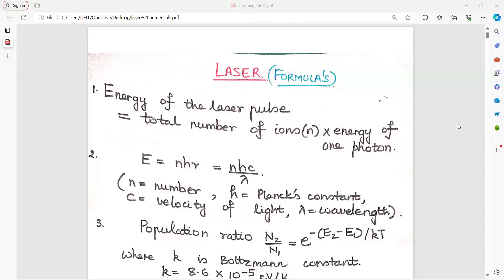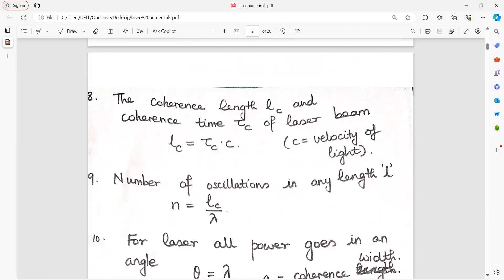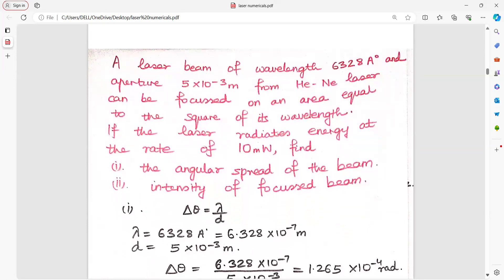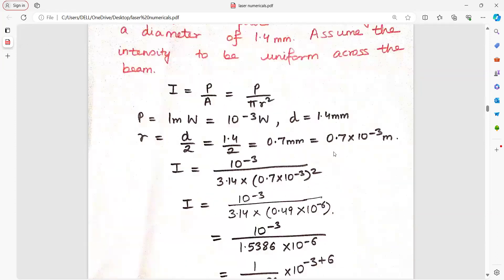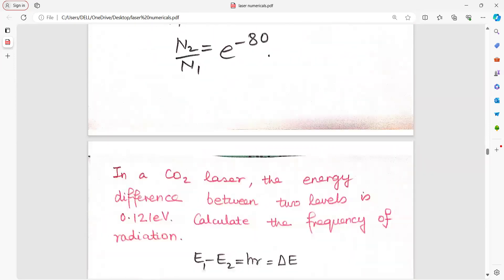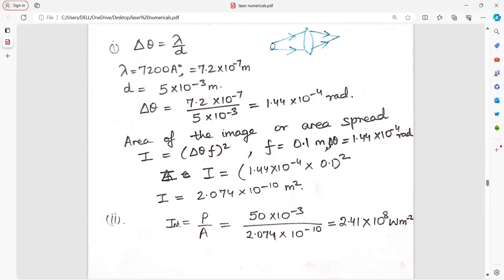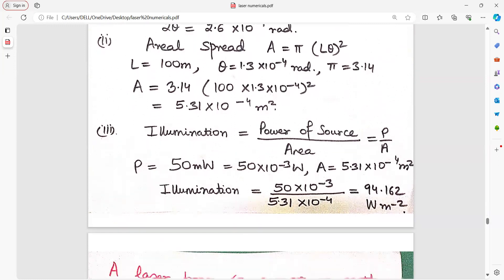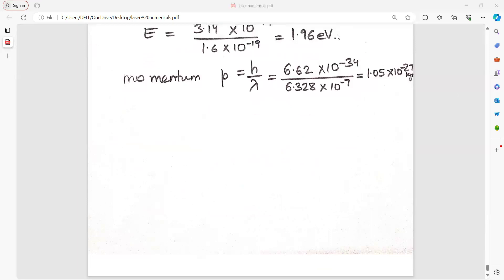LASER(NUMERICALS)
AKTU - ENERGY SCIENCE & ENGINEERING (BTech): BTech